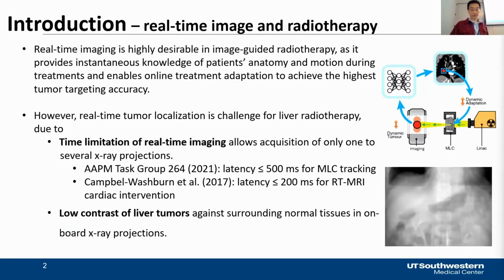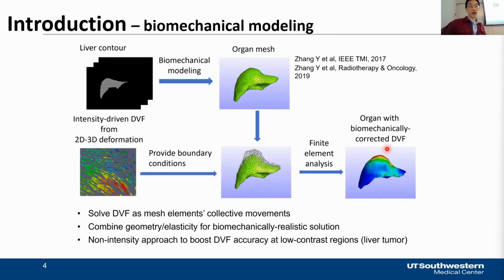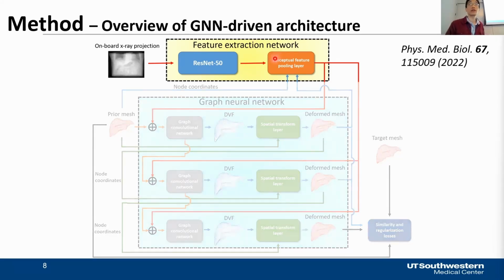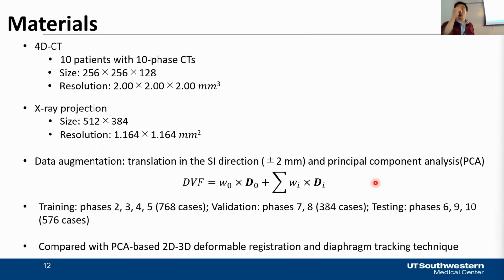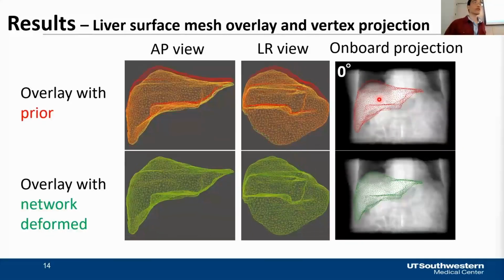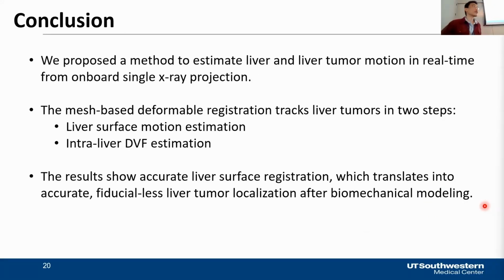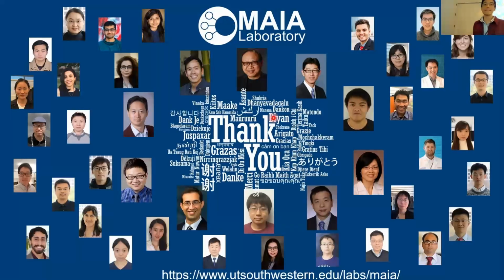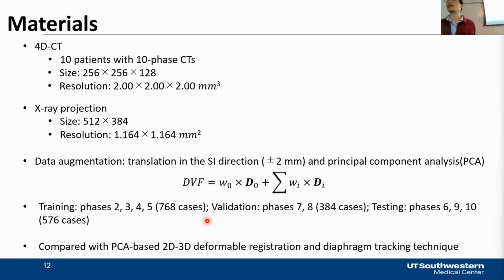Real-time Liver Tumor Localization via a Single X-ray Projection Using Deep Graph Network-assisted..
“Real-time Liver Tumor Localization via a Single X-ray Projection Using Deep Graph Network-assisted Biomechanical Modeling” by Hua-Chieh Shao, Jing Wang, You Zhang